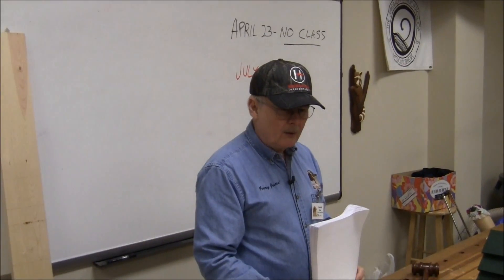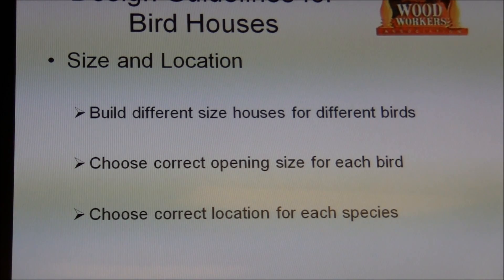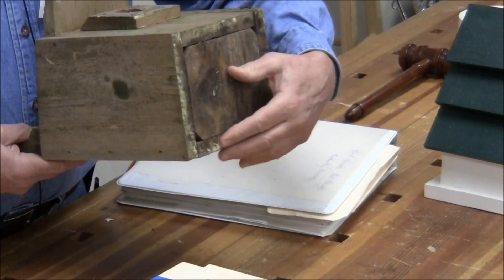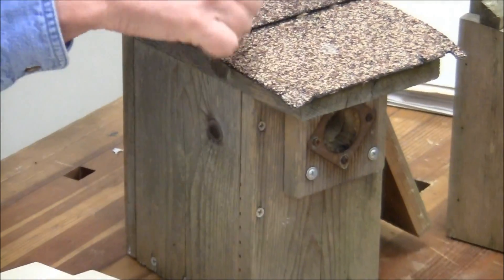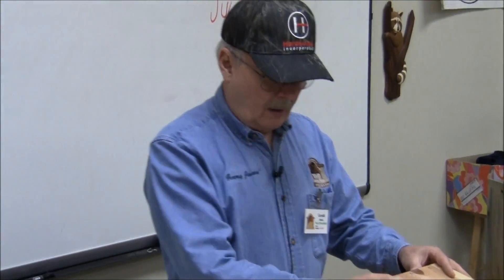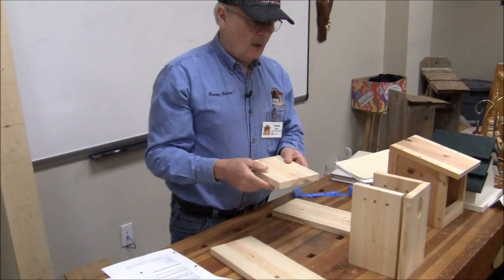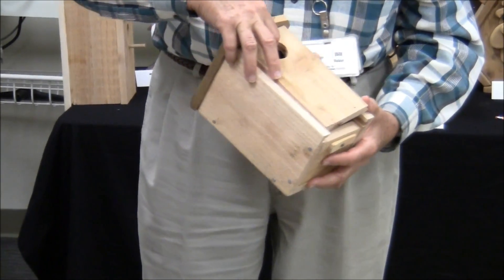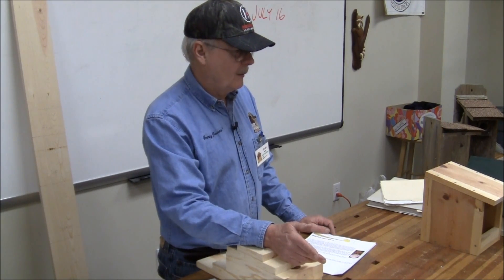04-16-11 Birdhouse Construction by Gerry Jones (33m34s)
Original Class Date 04-16-11
Former GWA President Gerry Jones discusses best practices when building a modern wooden bird house. This was done in conjunction with a club-wide birdhouse building contest. Gerry uses Powerpoint presentation and real examples from his yard to illustrate the "do's and don'ts" - great information for anyone looking to attract birds. Full Video (33:34) Filmed and uploaded in HD.